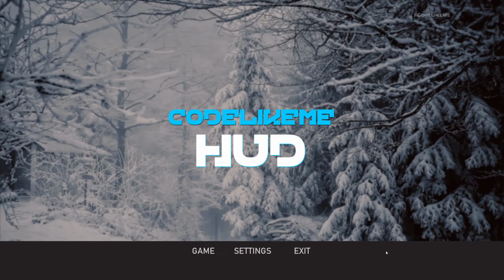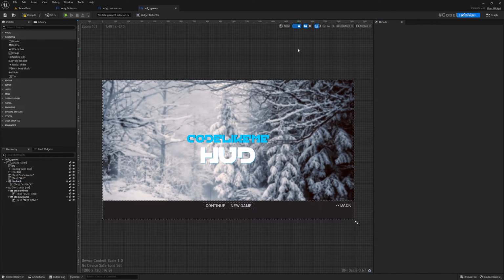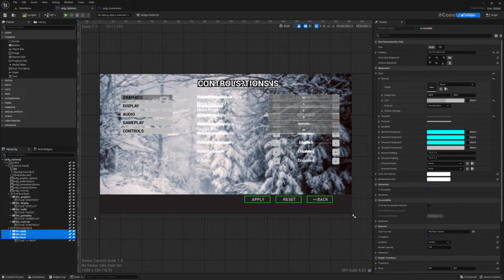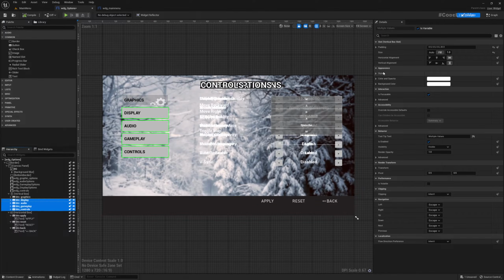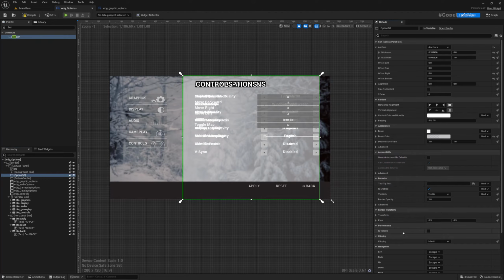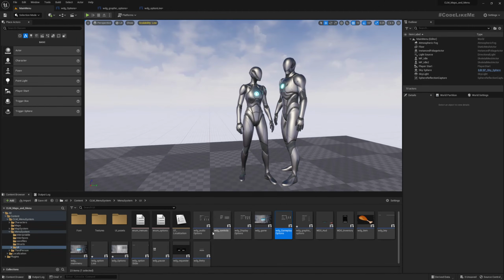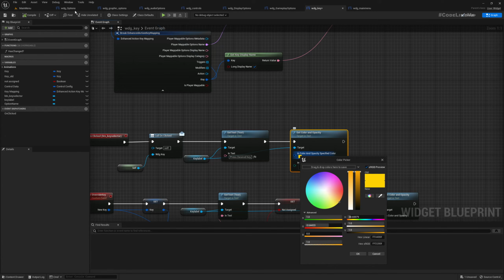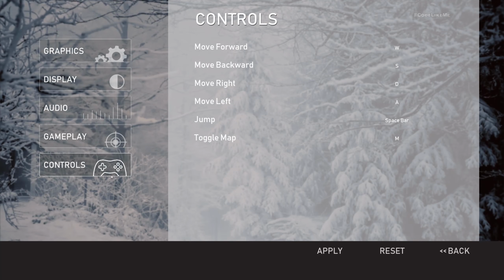Unreal Engine 5 - Re-Skin Menu System UI - #2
This is the 2nd part of the tutorial I am doing on how to re-skin the menu system we have developed into a new design. I hope these tutorials will be able to help you with how to change the design of the menu system we have developed  into the design you want to match your game.

Menu system will have following features.
- main menu
- game menu (new game, continue)
- gameplay options
- display options
- audio options
- video options
- graphics options
- basic hud
- pause menu

Features of Mini-Map

- Shows the layout of the surrounding area.
- Shows an icon represents the player in the middle.
- Changes the orientation and updated in real-time as the player moves around.
- Shows icons for enemies and other characters in the level.
- All the icons that represent dynamic entities such as characters are updated in real time.
- Shows icons for waypoints, checkpoints, custom markers and other points of interest in the map.
- Icons that are out of the mini-map range hovers in the edge of the mini-map.
- Can be adapted to a map of any size.
- Icon sizes and image can be customized per object.
- Can easily make any actor appear in maps by adding a map-icon actor component.
- Support custom waypoints.

Features of Main Map

- Shows an icon that represent the player character's location and the facing direction.
- Shows icons for enemy characters positions and facing directions.
- Supports zoom in and zoom out.
- All the icons of dynamic entities are updated.
- Can be adapted to a map of any scale.
- Allows fast travel option.
- Support custom waypoints .